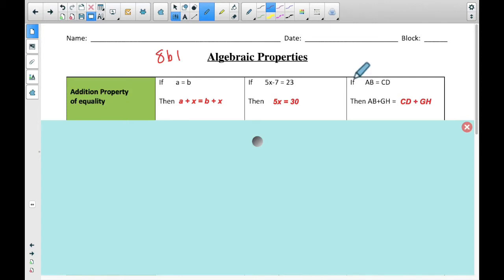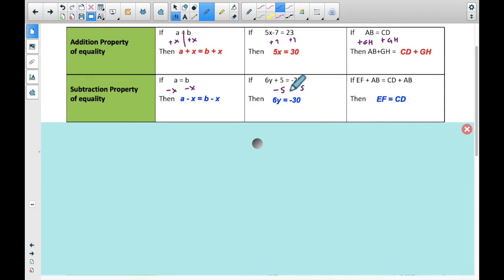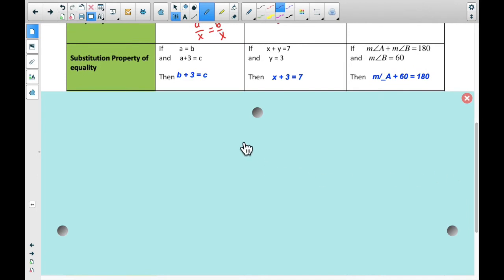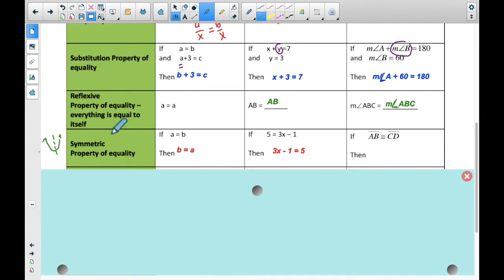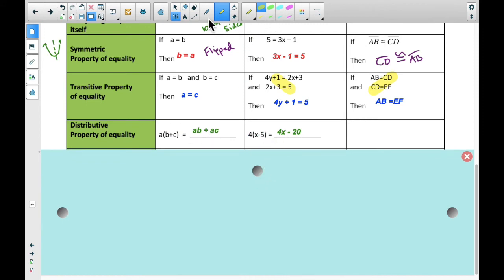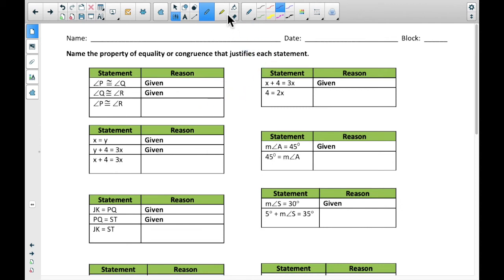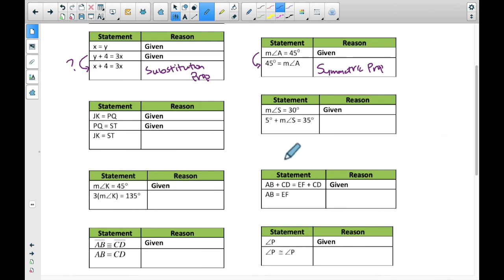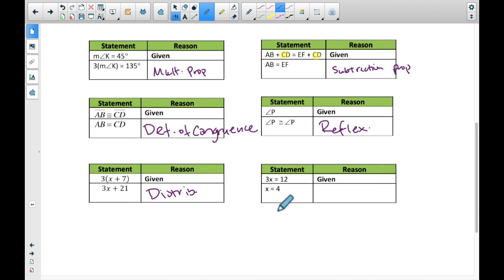8b1 Algebraic Properties